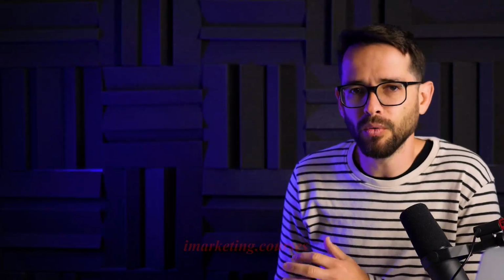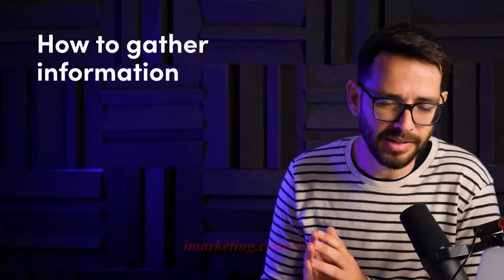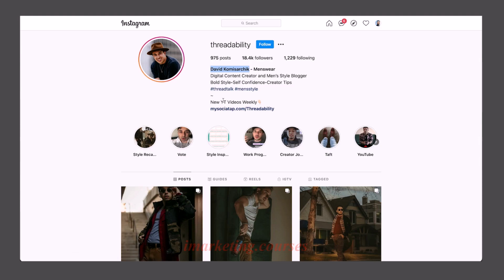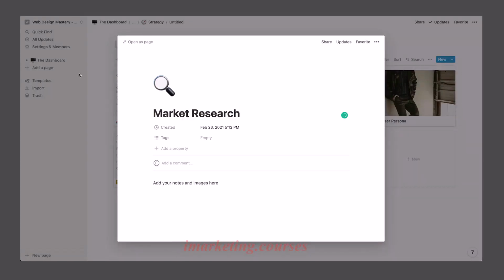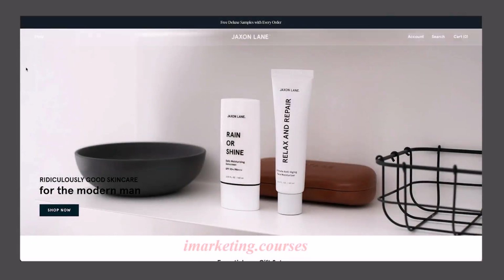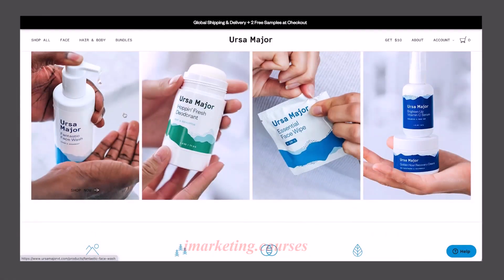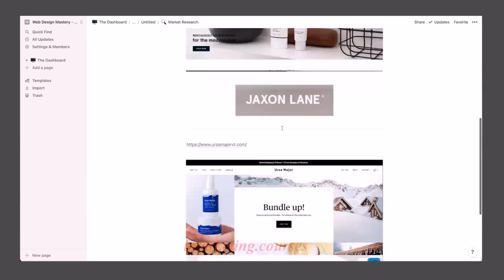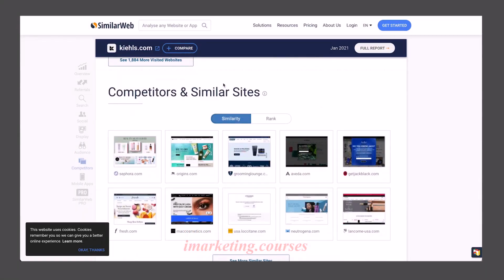WEB DESIGN - Become A Professional. Class - 07 | Web Design Process | Step - 3.1 - Research